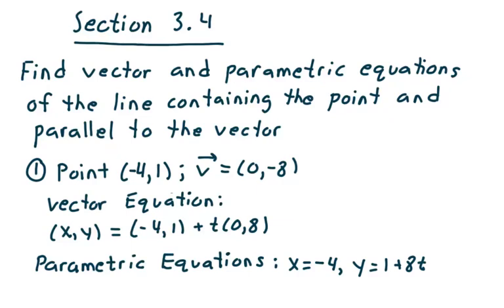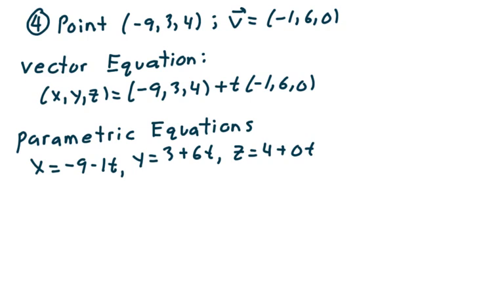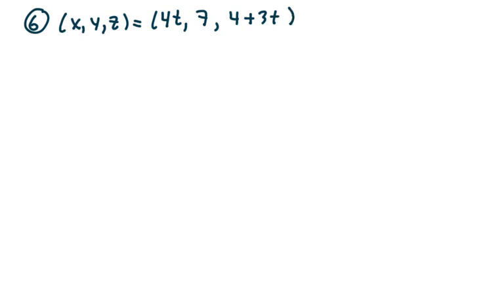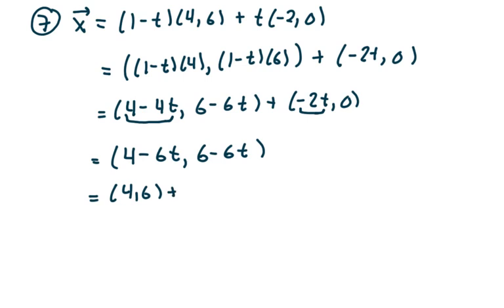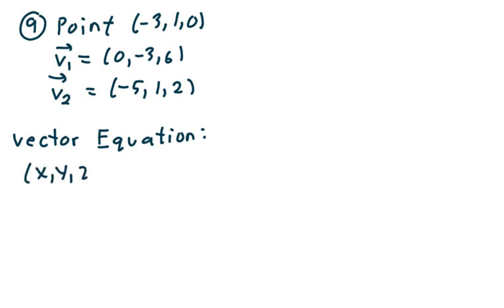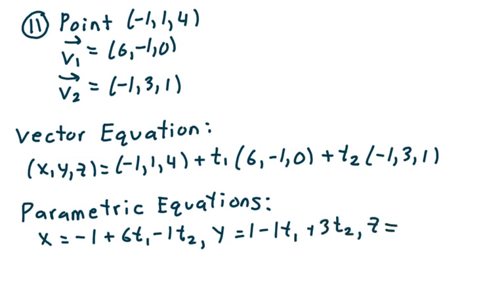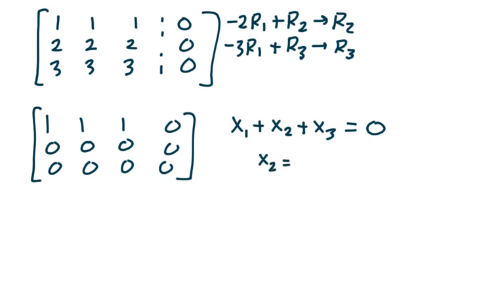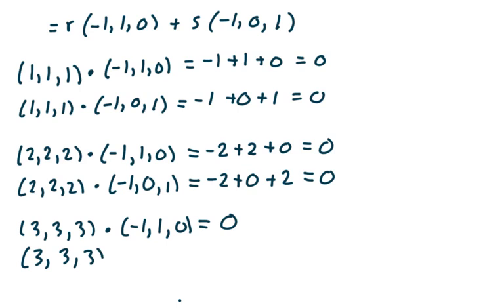Linear Algebra, section 3.4, problems 1, 2, 3, 4, 5, 6, 7, 9, 11, 17